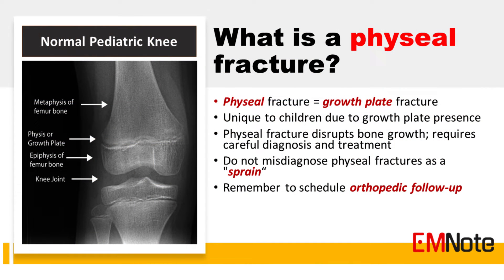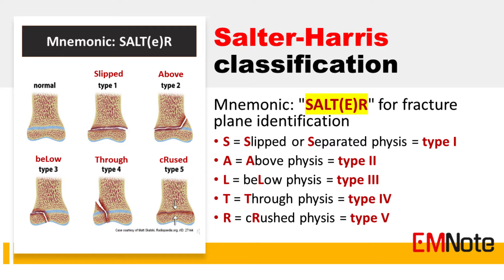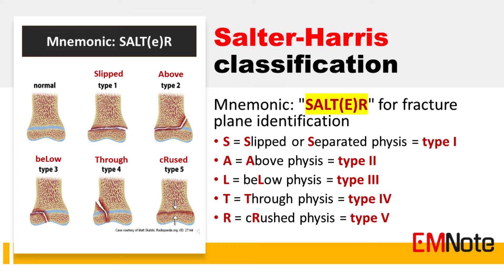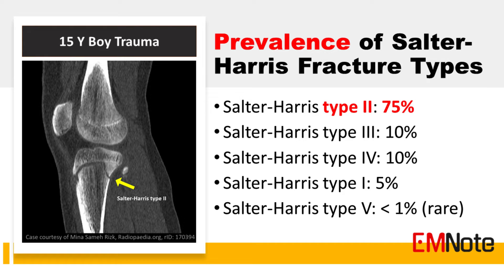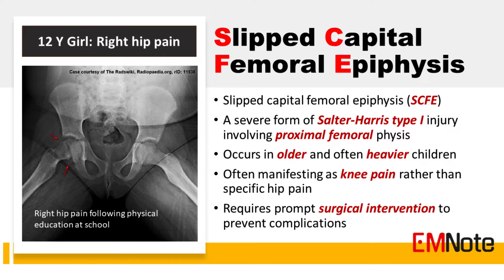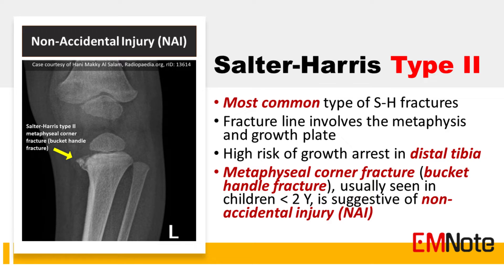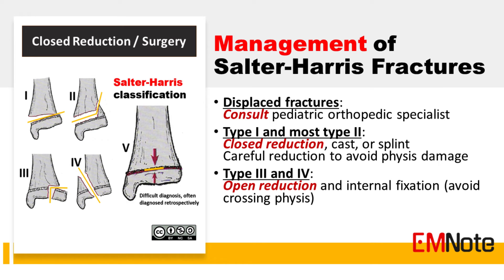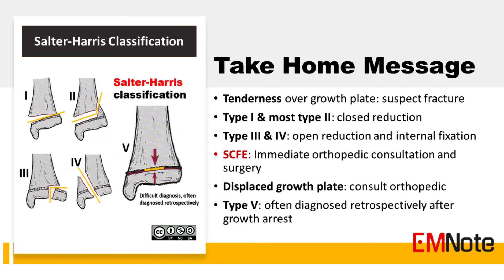Salter-Harris Fractures or Physeal Fractures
What is a physeal fracture?
A physeal fracture, also known as a growth plate fracture, is a type of bone fracture that occurs at the cartilaginous growth plate in pediatric bones.
These fractures are unique to children and adolescents due to the presence of growth plates, which allow bones to grow in length.
Physeal fractures can disrupt normal bone growth and should be carefully diagnosed and treated to prevent long-term complications.
During infancy, the epiphysis consists mainly of cartilage, serving as a shock-absorbing structure.
As the child matures and bone ossification progresses, greater forces are transmitted through the bone, increasing the risk of fractures.
This lecture helps clinicians to prevent common mistakes, such as misdiagnosing physeal fractures as a "sprain" and failing to schedule orthopedic follow-up.
Salter-Harris classification.
Palpable tenderness at the growth plate level should be managed as a fracture, even if X-ray results are negative.
Salter-Harris type 1 and most type 2 fractures are treated with closed reduction and cast or splint immobilization.
Slipped Capital Femoral Epiphysis is a severe form of type 1 fracture which requires immediate orthopedics consultation and surgical intervention.
Any growth plate fracture displaying displacement should prompt consultation with a pediatric orthopedic specialist.
Salter-Harris type 3 and 4 fractures typically affect the joint surface, necessitating the need for open reduction and internal fixation.
A Salter-Harris type 5 fracture is often diagnosed retrospectively, after the occurrence of growth arrest.